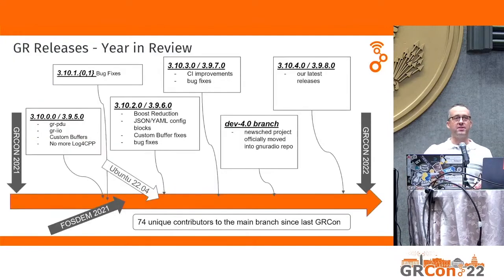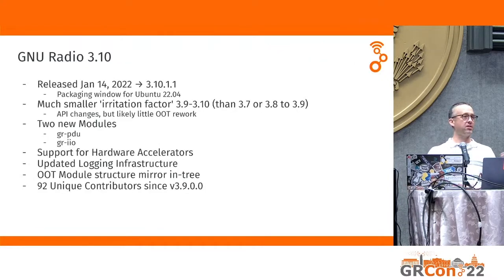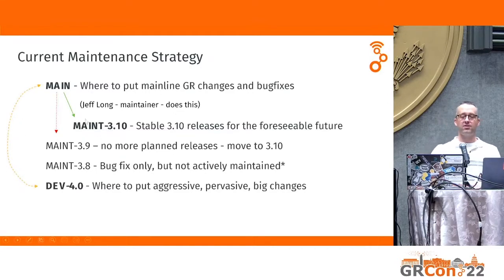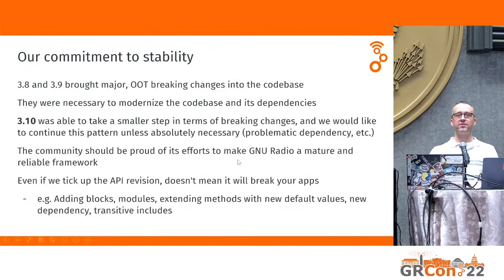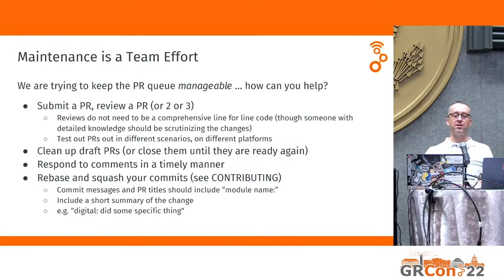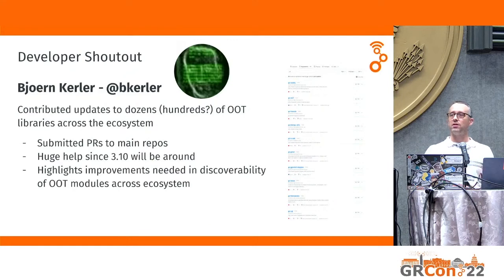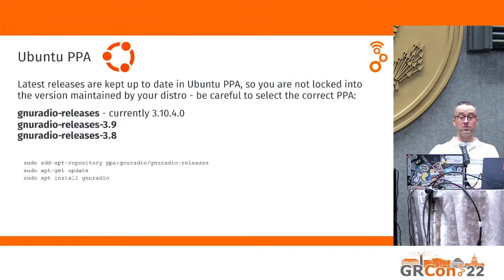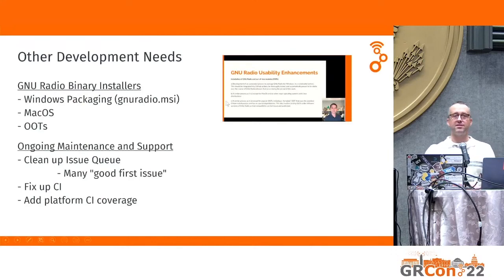GRCon22 - Project Technical Update - by Josh Morman